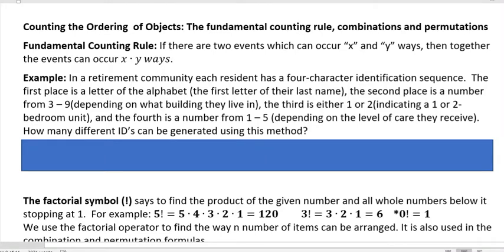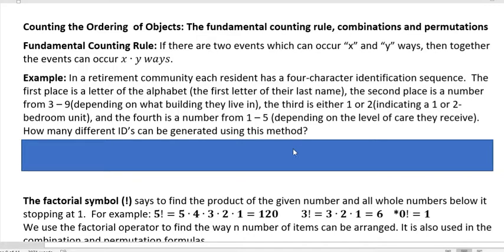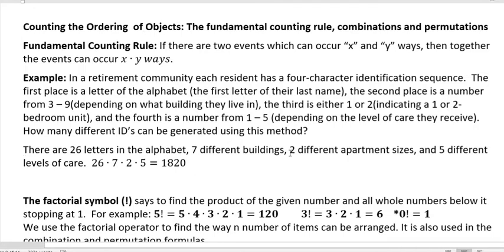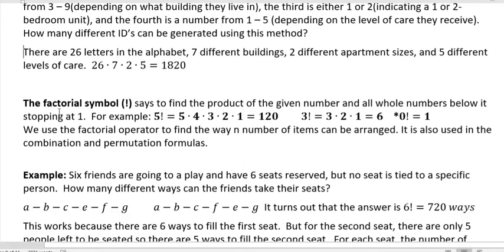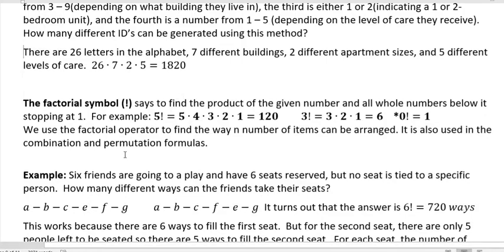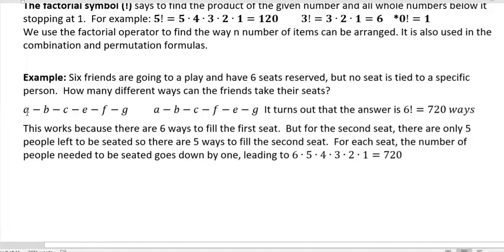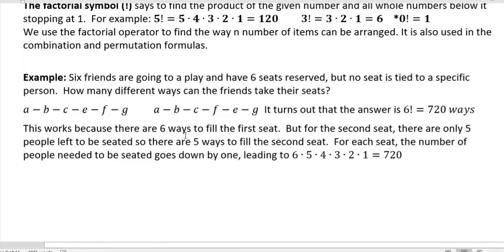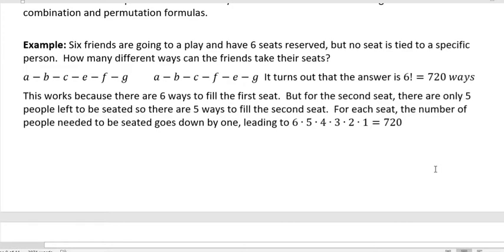Probability: Fundamental counting rule and factorials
We define and see an example of the fundamental counting rule.